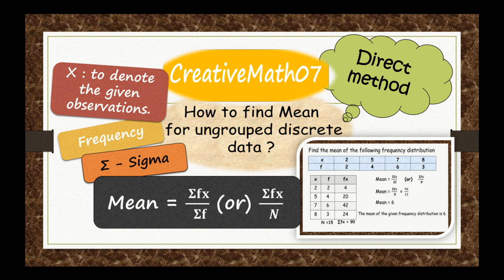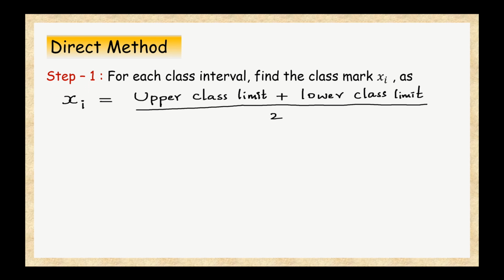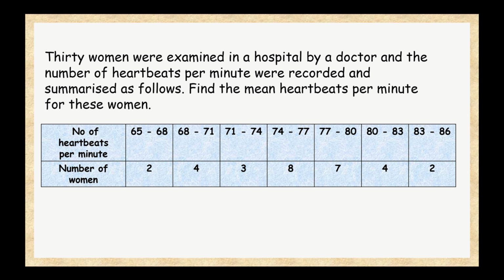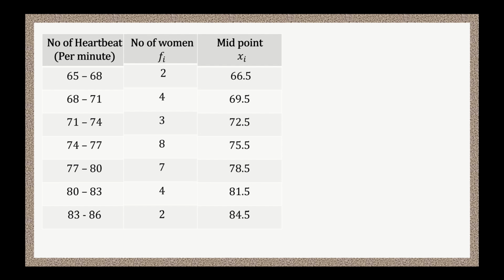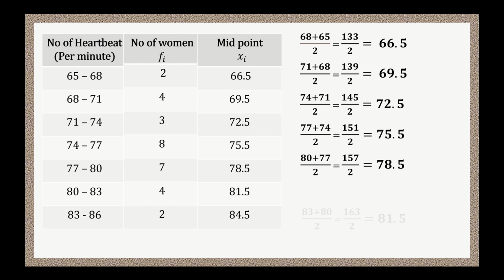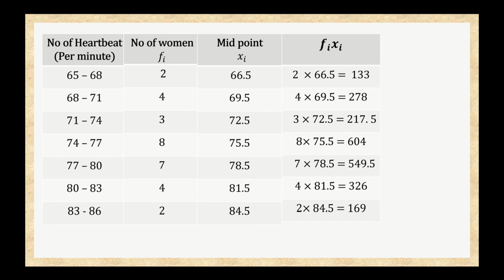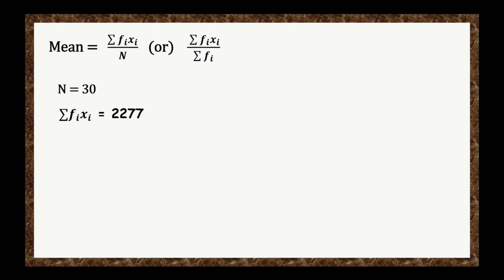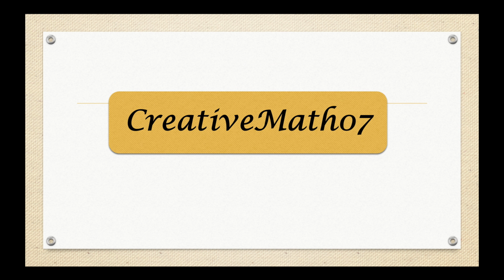How to find the mean for grouped data by using the Direct Method? II Mean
Hello everyone,

" In this video, I explain how to find mean for grouped data using direct method, with a clear and easy to follow step-by-step process. I break down each part of the question and simplify the concepts to ensure better understanding, making it perfect for beginners. Watch to learn the method and improve your grasp of statistical calculations!"